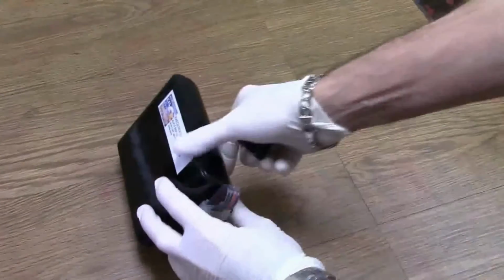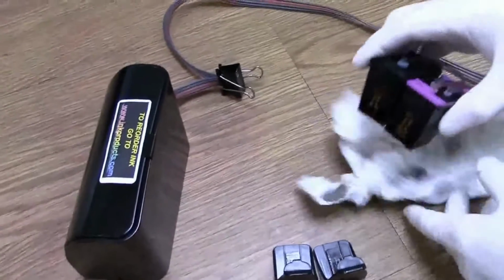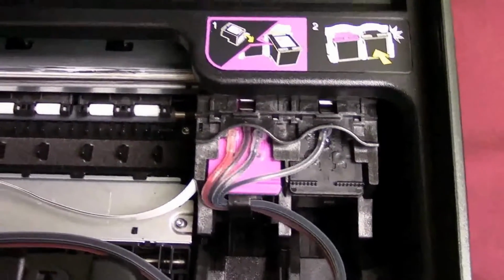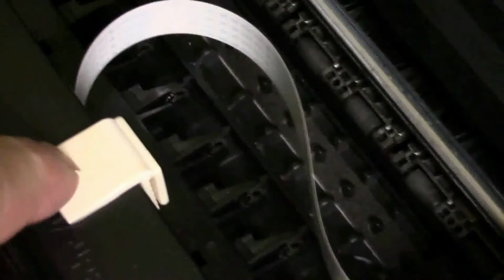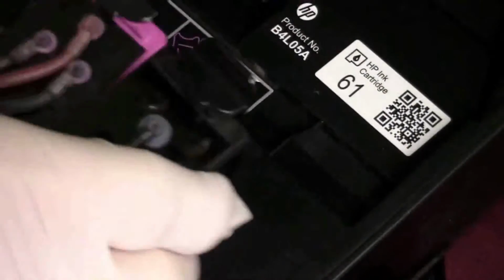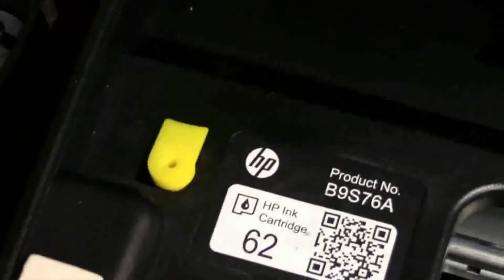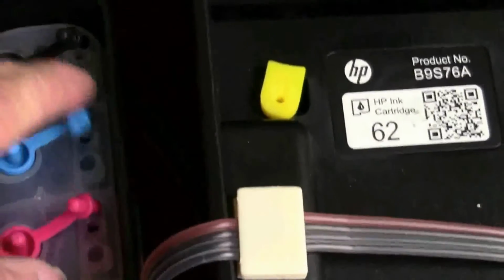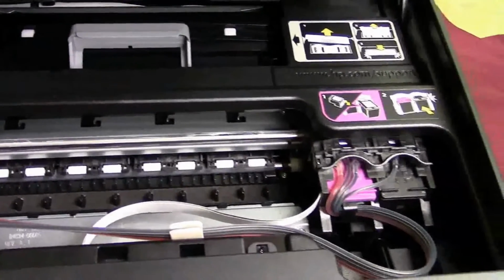CIS For HP Envy 5530, 4500, 5531, 5532, 4502, 4505 Printers